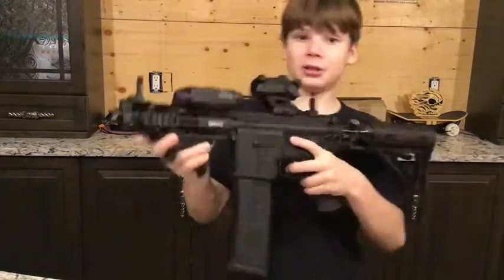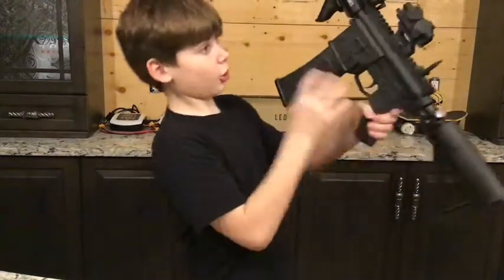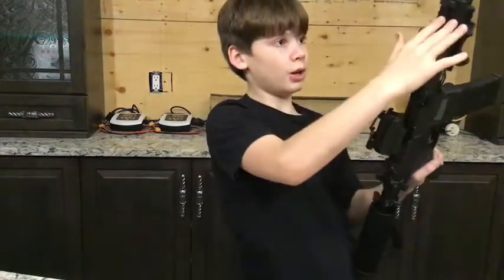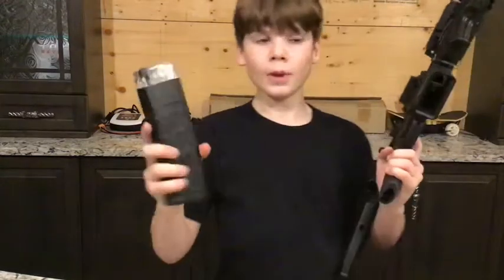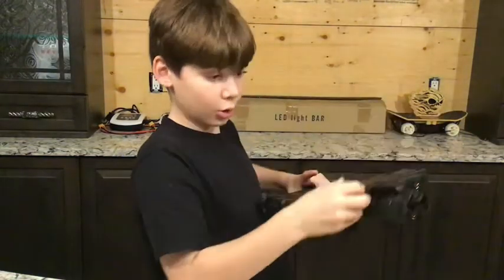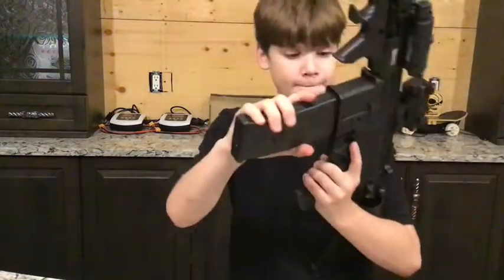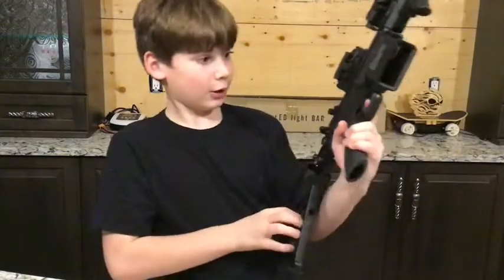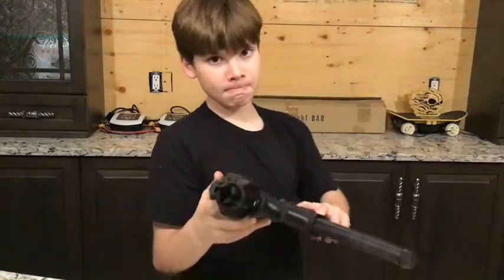468 Widowmaker review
Hey guys today I am doing a review on the 468 widdowmaker.